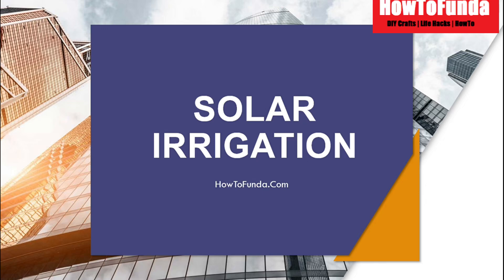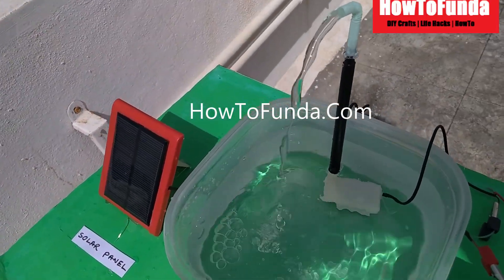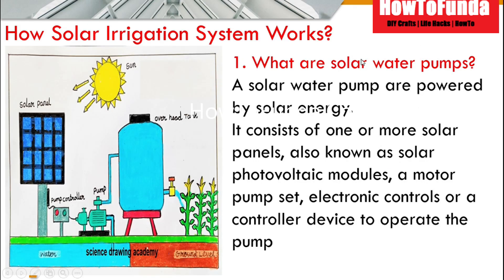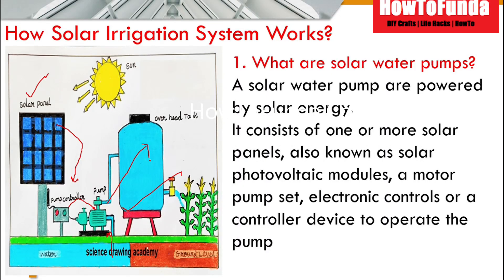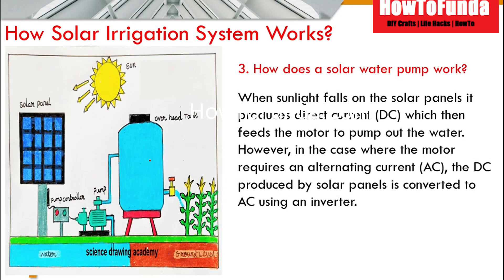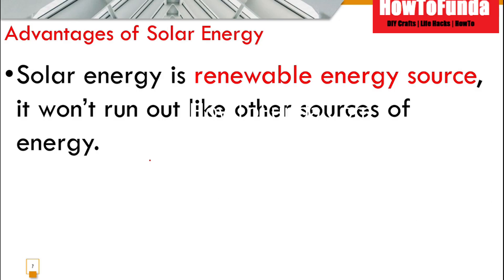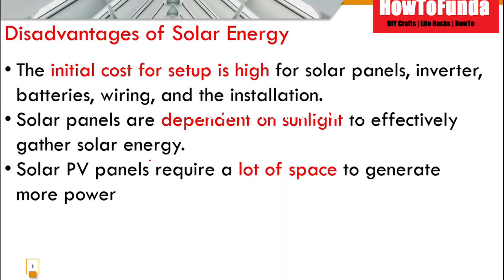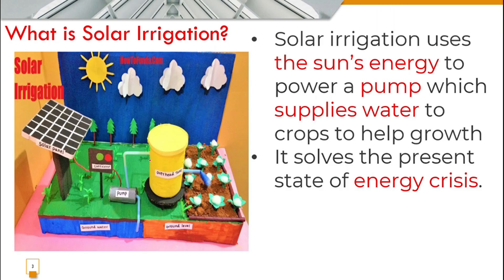solar irrigation system working model how it works explained | howtofunda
solar irrigation system working model |  how it works explained | advantages/disadvantages | howtofunda @craftpilller
Materials Used :
Color Papers